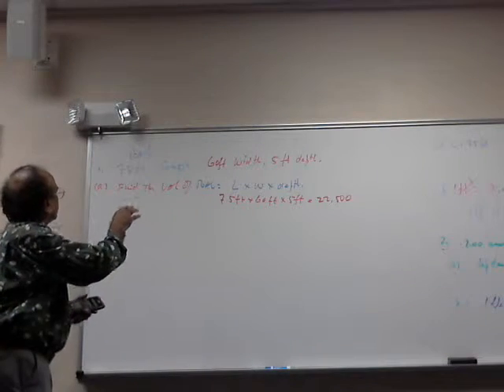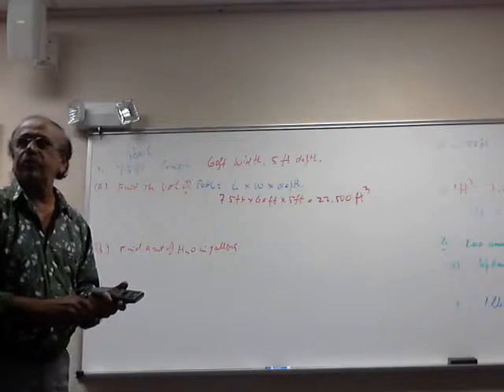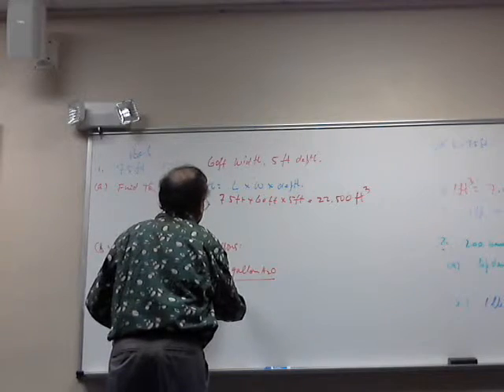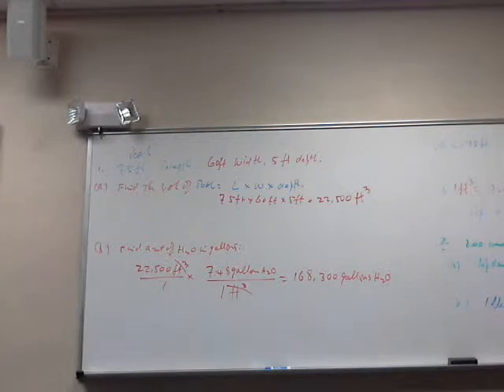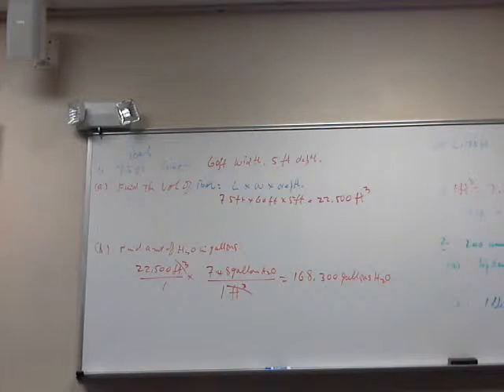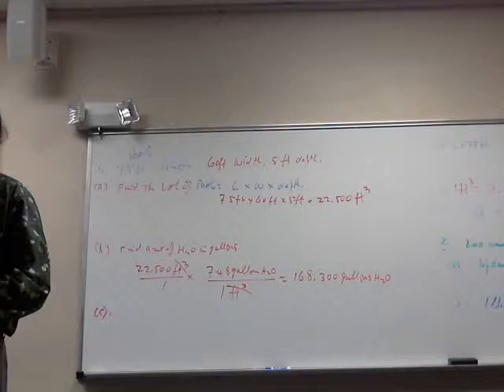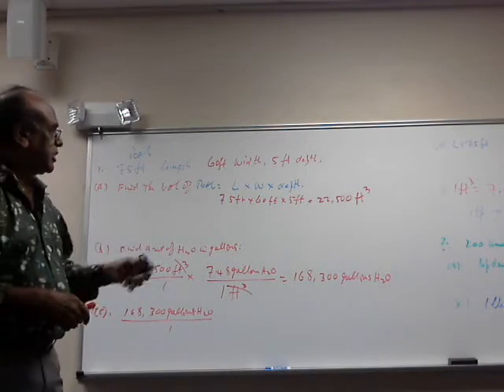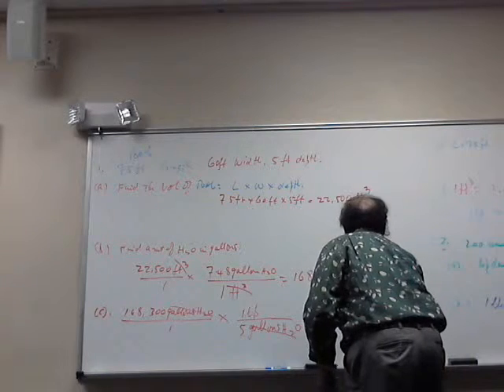WATER PURIFICATION PROBLEM Video 308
PROFESSOR HATERAM LACHMAN IS UNEQUIVOCALLY EXPLAINING TO STUDENTS HOW TO SOLVE MATH PROBLEMS THAT HAVE REAL LIFE APPLICATIONS...